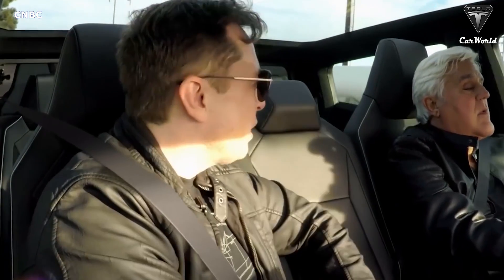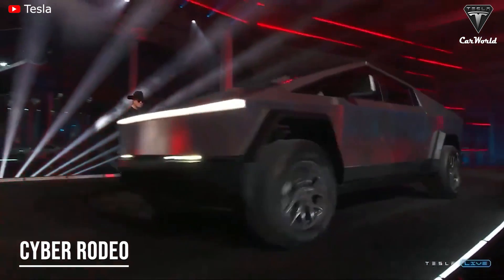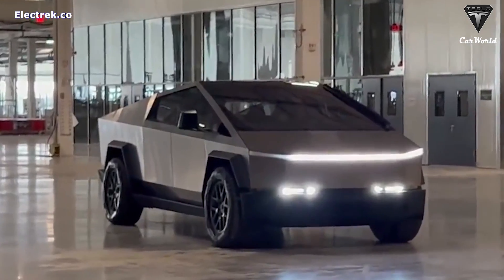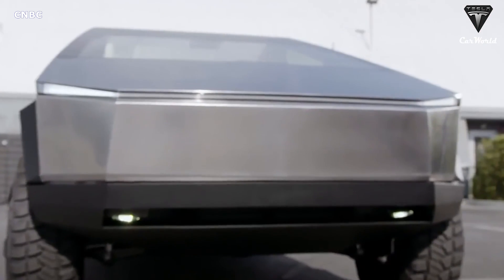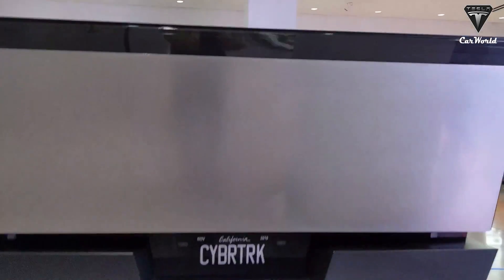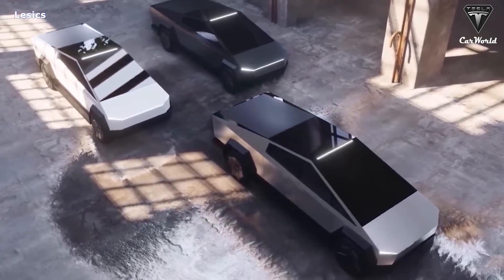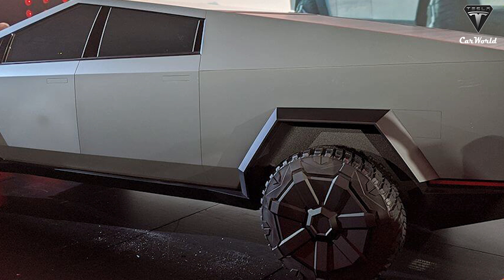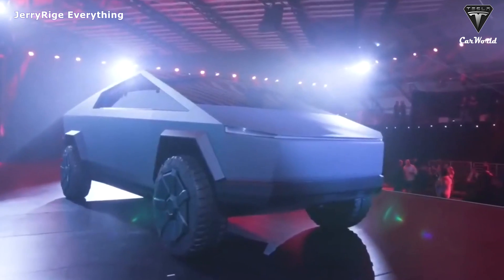Tesla Cybertruck 2023 SUPER Updates is Here!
Source:
Tesla Cybertruck 2023 New Updates is Here!
The Tesla Cybertruck is constructed with scratch and dent-resistant stainless steel and features an exoskeleton that can absorb and redirect impact force for improved performance and damage tolerance.
Tesla claims the Single Motor Cybertruck comes with a maximum towing capacity of 7,500 pounds. The Dual Motor can pull 10,000 pounds, while the Tri-Motor can tow a massive 14,000 pounds. Additionally, the Cybertruck offers a payload capacity of 3,500 pounds. It can easily pull different RVs, travel trailers, and lightweight 5th wheels.
Moreover, even though Elon hasn’t shared details of the new truck, insider leaks have suggested the new quad motor Cybertruck 2023 will have a pulling force of up to 19,500 pounds, which is 2 times more than the F-150 Lightning and Rivian R1T at 10,000 pounds and 11,000 pounds, respectively.
The Cybertruck will have a 200 kWh 4680 battery pack manufactured by CATL. The battery pack is the key to the Cybertruck achieving a range of more than 500 miles. However, after the production of its own new 4680 battery cell stabilizes, Tesla is expected to use these new battery cells for the Cybertruck to cut costs. Thus, with two motors and all-wheel drive, the price of Cybertruck 2023 can drop to about $43,000. The 3-motor version costs about $65,000.
This is all exciting, but it adds even more to the anticipation. So let's dive into the changes and upgrades that Tesla has made to the new 2023 Cybertruck.
The Tesla Cybertruck’s concept version is huge, and for many markets, it’s just too big. Tesla is working on making it smaller and thus more practical for real-world driving environments. Musk said that the company had made the production version around 3% smaller.
Cybertruck 2023 has a new option. It's the detachable steering wheel mode. Assembling the steering wheel is complicated. So, with this groundbreaking option, you only need 1 to 2 operations to remove the existing steering wheel and replace it with another one. It can even be swapped over by the owner for different countries.